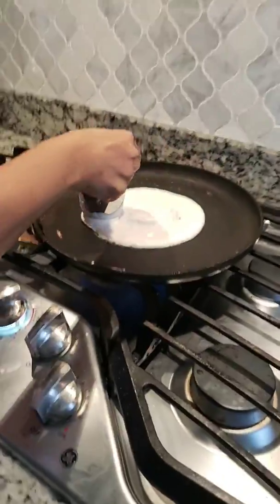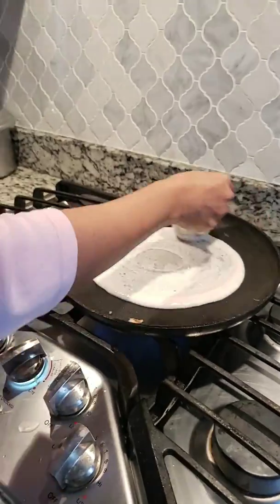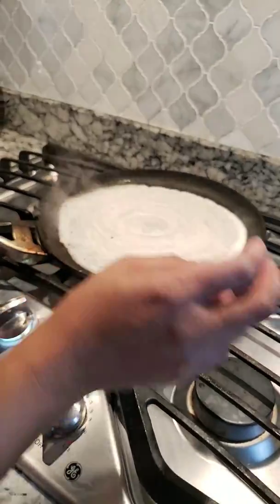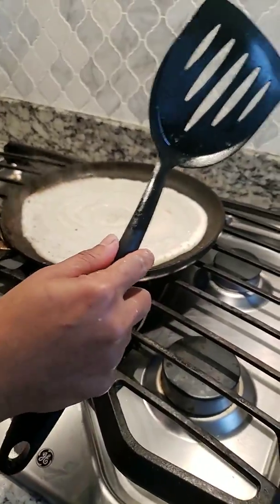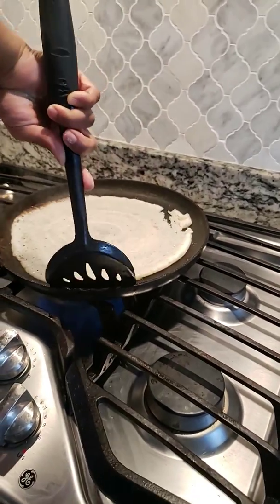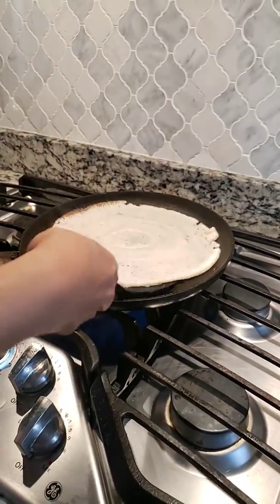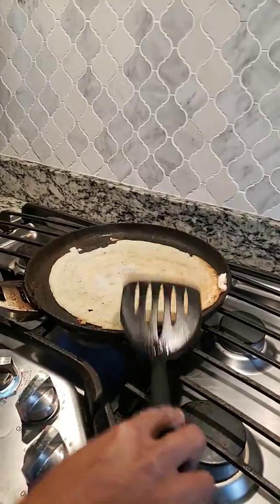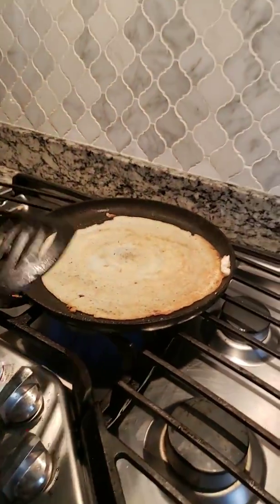How to make dosa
Want to know how to make dosa?